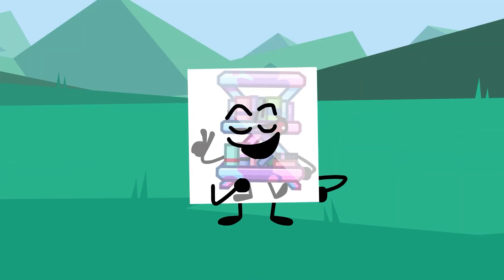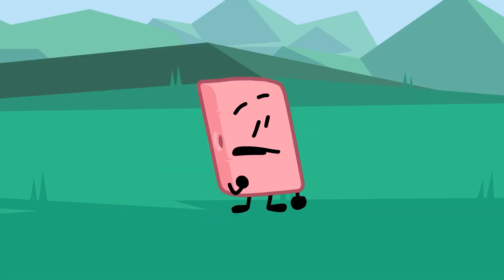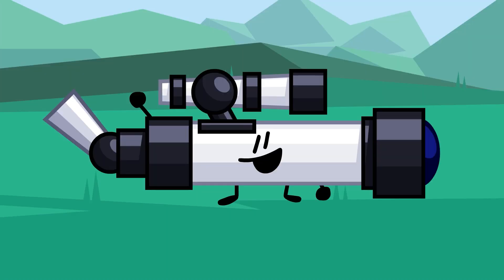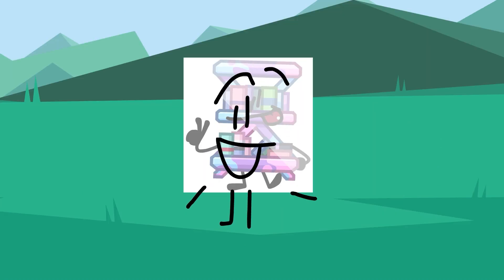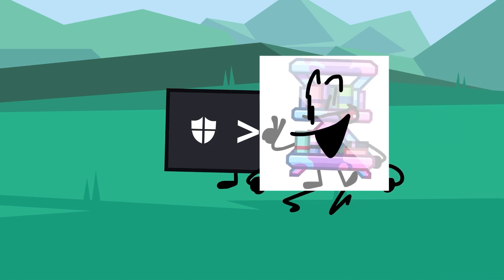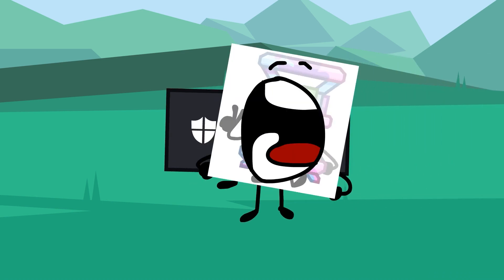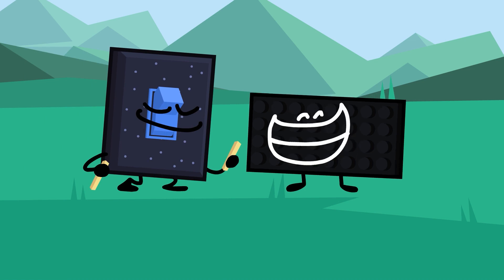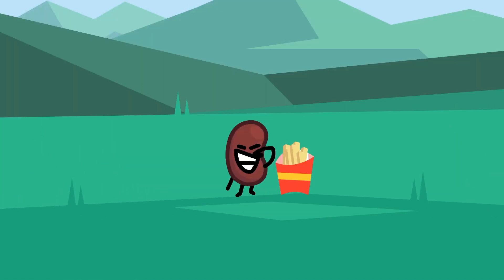The Not-Bimonthly Object Show - Episode 1: "French Fry Catastrophe"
This is a reboot(?) of The Bimonthly Object Show. (The original Bimonthly Object Show wasn't actually a real show which is why I'm hesitant to say reboot.) This show is gonna have like 6 episodes and should hopefully come out every couple days. Meant to just be a fun little thing for me to do, for you guys to watch, AND for me to use these characters that I like.

(slight rambling ahead)
I'm thinking I'm gonna be alternating between animating this, Battle for Colgate and TBOB. This and BFC are both really fun so they aren't issues, but TBOB isn't going quite as fast as it probably should so I want to try to get working on that one as well.